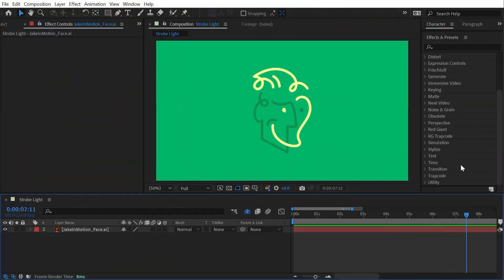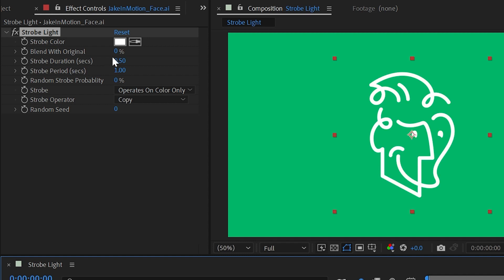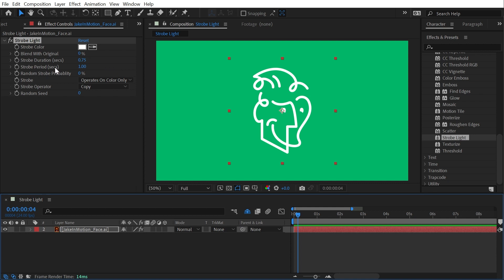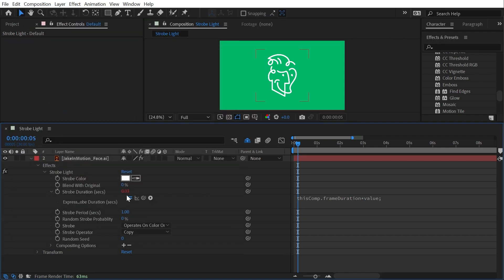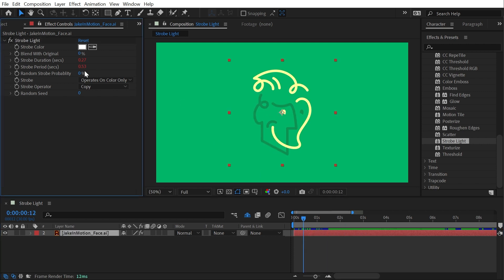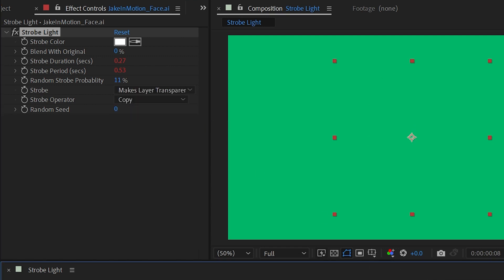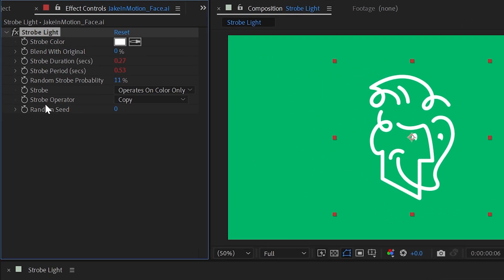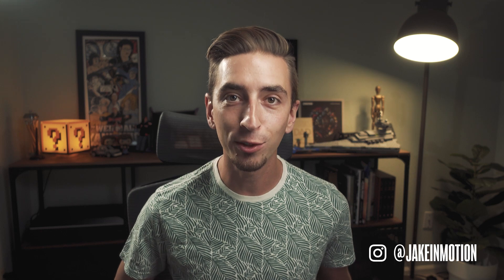Strobe Light | Effects of After Effects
In this quick tutorial, I explain how to use the Strobe Light effect in Adobe After Effects.

Chapters:
00:00 Intro
00:07 Strobe Light
06:11 Thanks for watching!